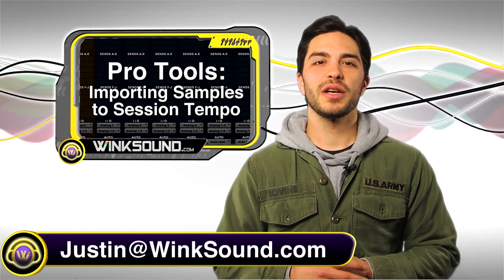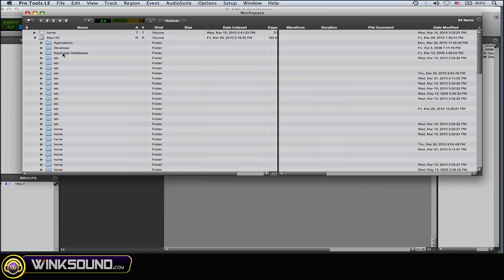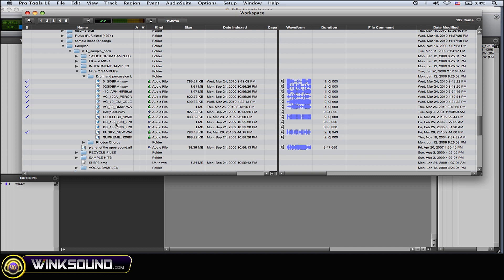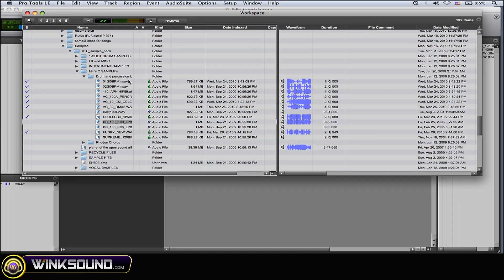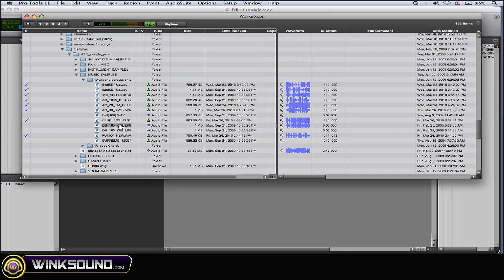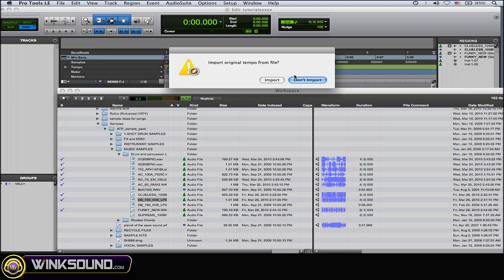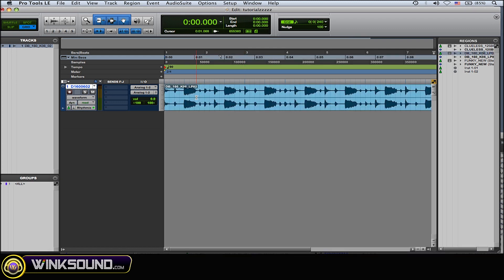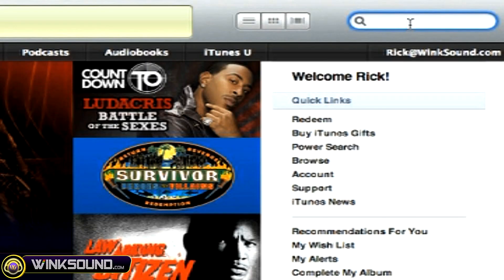Pro Tools: Importing Samples to Session Tempo | WinkSound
When importing a tick-based audio file to the Region List, Track List, or empty space in the Edit window from the Workspace, your prompted to either import the tempo from the file or use the default session tempo. This tutorial explains how to import samples to automatically match the master tempo of your Pro Tools 8 session.